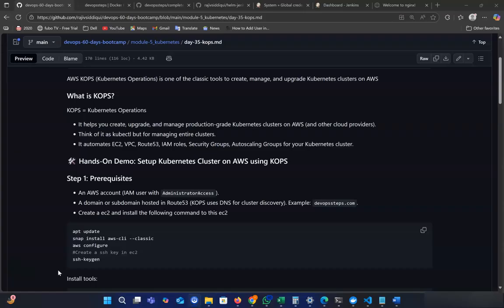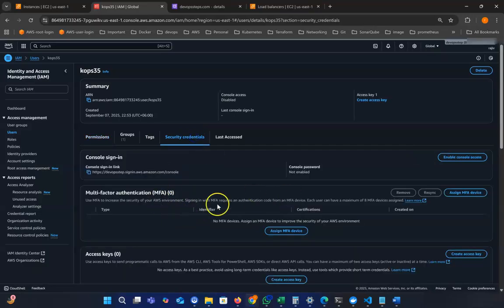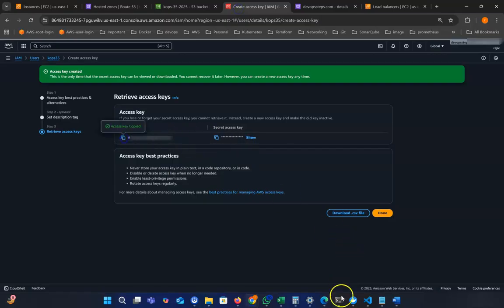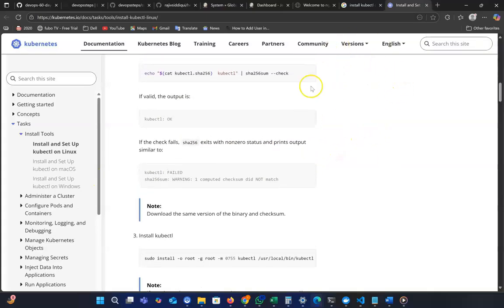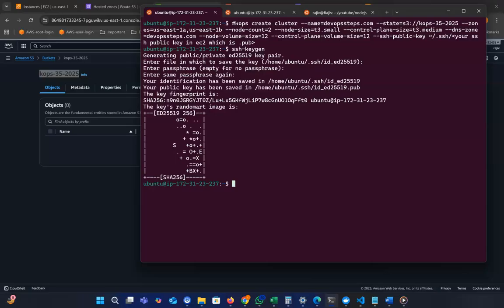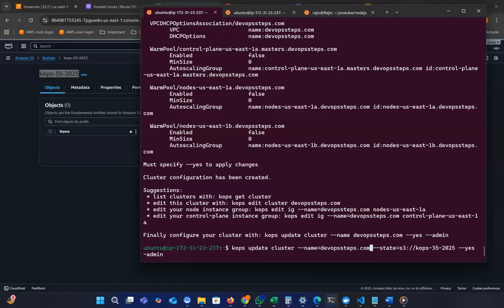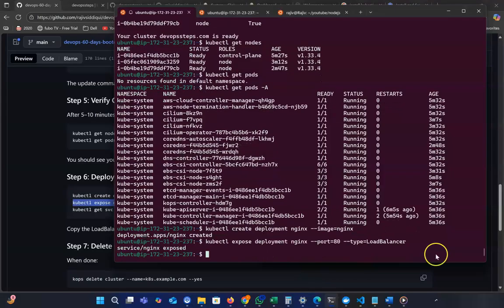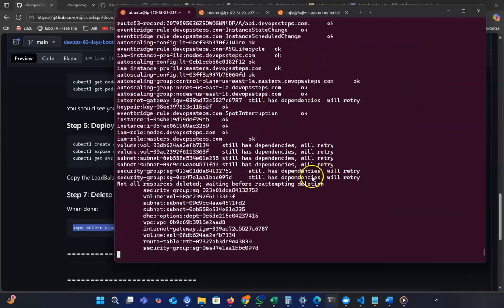Day-35 | Create Kubernetes Cluster on AWS Using KOPS with Hands-on Demo | Complete DevOps Course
AWS KOPS Tutorial | Create Kubernetes Cluster on AWS with Hands-on Demo
Complete DevOps Course | Complete DevOps Tutorial | Full DevOps Course | Using Kops Create a Production Level Kubernetes Cluster in AWS
Easy Way To Create Kubernetes Cluster In AWS Using Kops  | Step-by-Step Guide
Looking for the easiest way to set up a Kubernetes cluster on AWS? In this tutorial, I'll show you how to use Kops (Kubernetes Operations) to create a fully functional Kubernetes cluster on AWS in just a few simple steps!

🔥 What You’ll Learn in This Video:
✅ What is Kops, and why use it for Kubernetes on AWS?
✅ Setting up the required IAM roles, S3 bucket, and DNS for Kops
✅ Installing Kops and kubectl on your local machine
✅ Creating a highly available Kubernetes cluster using Kops
✅ Deploying sample applications on your new cluster
✅ Best practices for managing and scaling your Kubernetes cluster

📌 Prerequisites:
✔️ AWS account with IAM permissions
✔️ AWS CLI and Kops installed
✔️ DNS setup (Route 53 recommended)

By the end of this video, you'll have a fully functional Kubernetes cluster running on AWS!